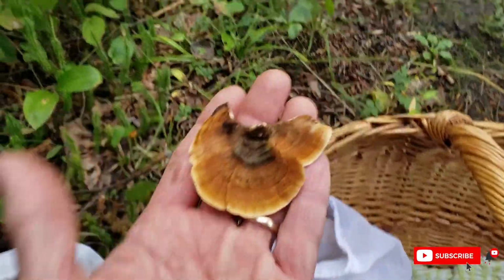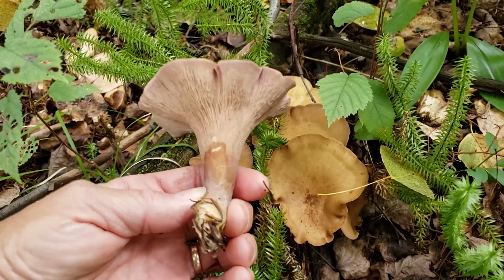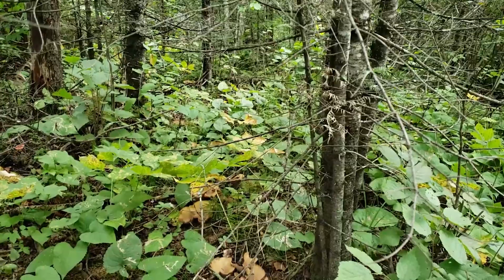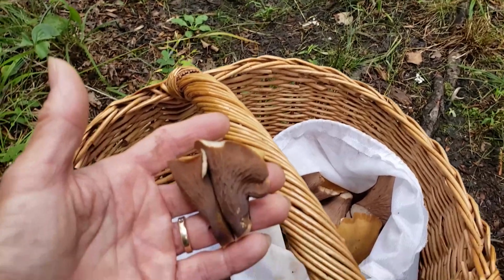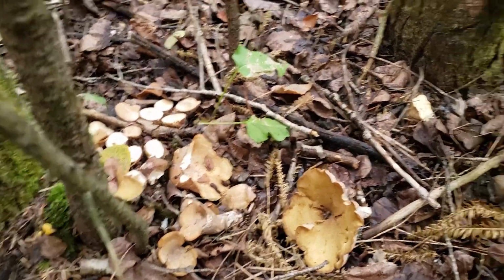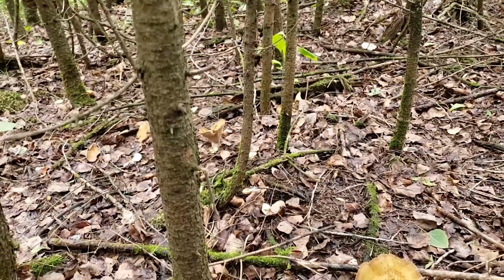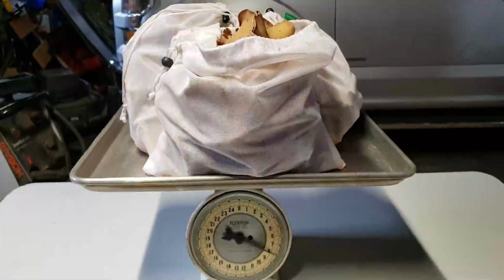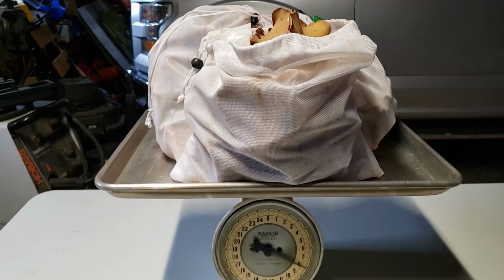Foraging Violet Chanterelle Mushrooms aka Pig Ear Mushrooms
Pig Ear is one of my most favorite wild mushrooms! In fact, I enjoy these more than Portabello mushrooms. They are meaty and a hardy mushroom.

Thank you for stopping by. Out the Back Door is a homesteading & outdoor channel.

AZURE STANDARD: If you're interested in Azure Standard and their wonderful products please click on this

AMAZON: I may make a small portion on qualifying purchases made using these links.